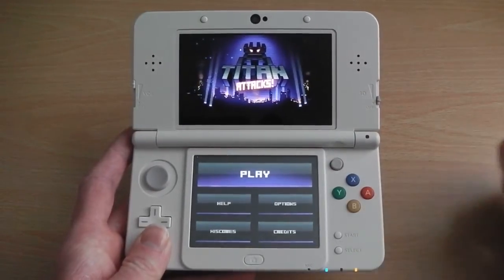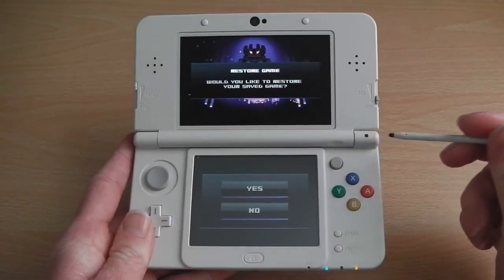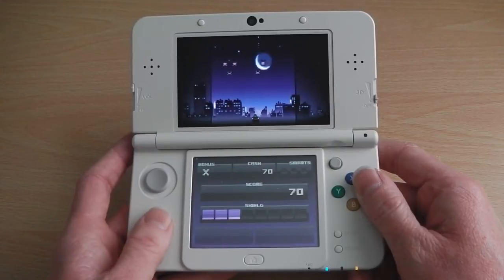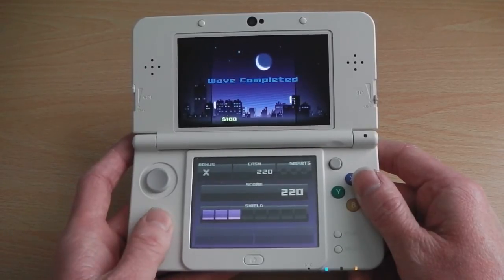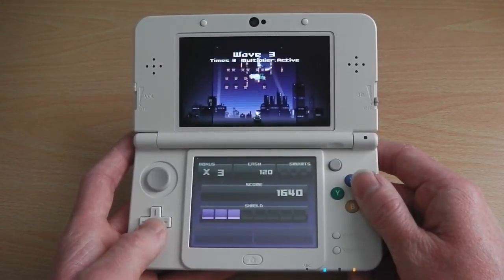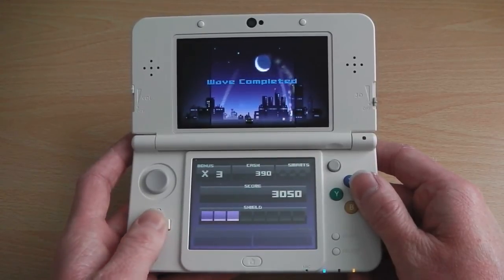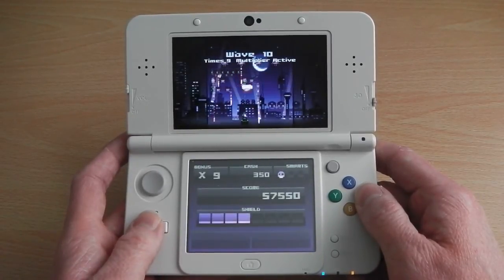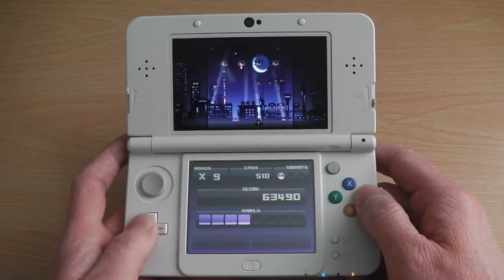Titan Attacks - Gameplay Overview (3DS) [HD]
Gameplay overview of Titan Attacks for the Nintendo 3DS which is now available to purchase from the Nintendo eShop.